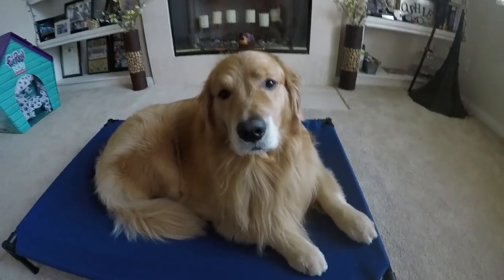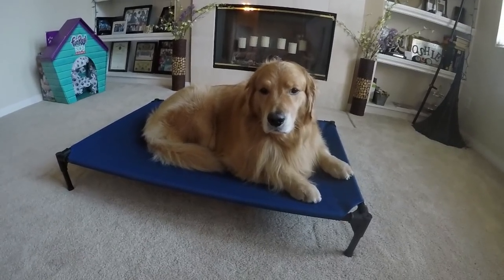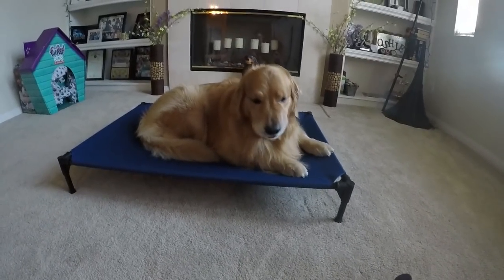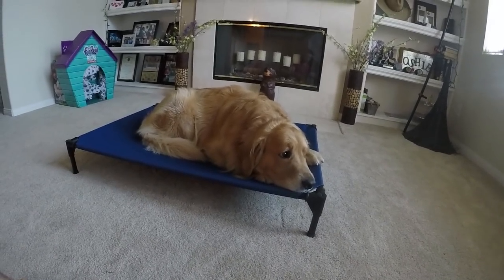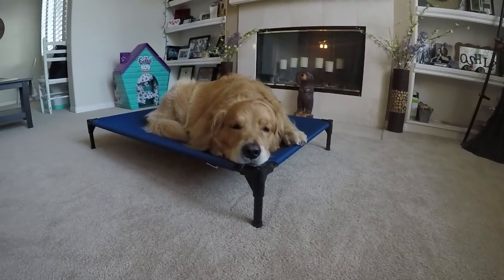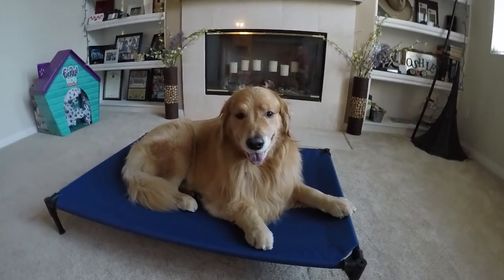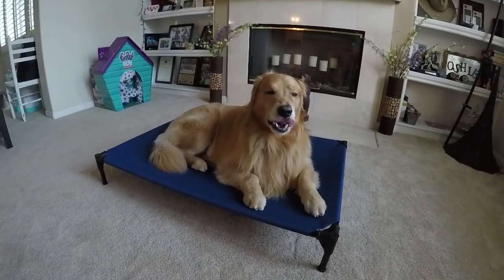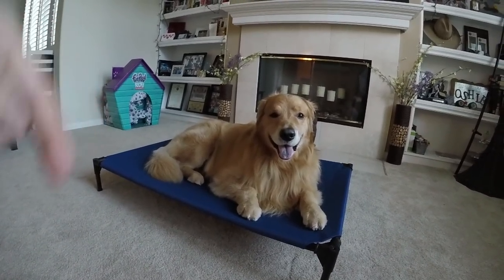Oshies Tests New Dog Bed From Veehoo | Golden Retriever VLOG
SEND OSHIE MAIL:
Oshie, Nancy & Jesse